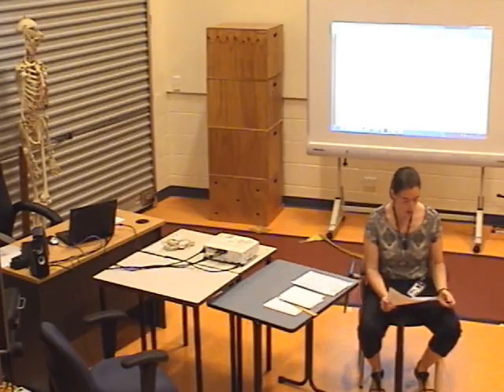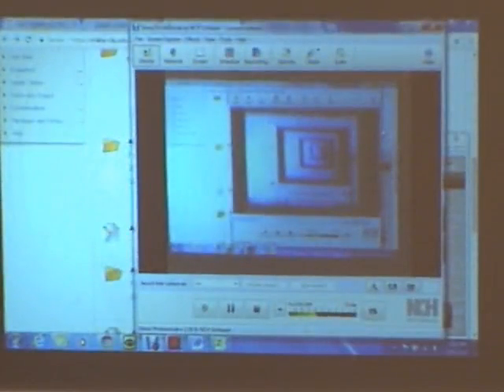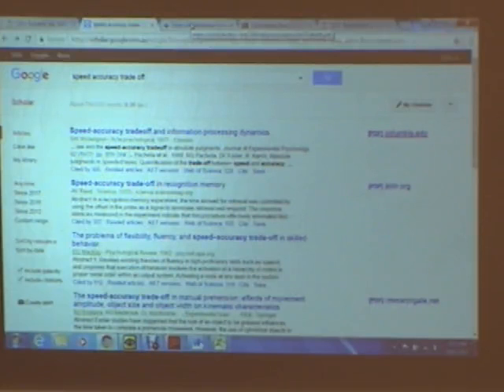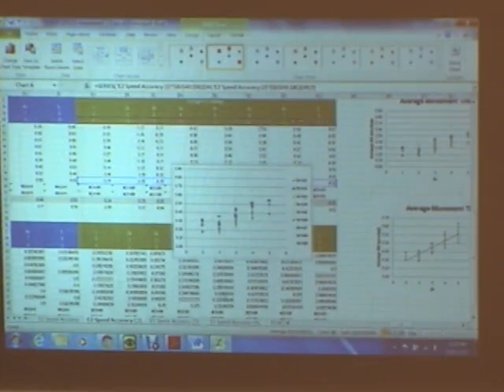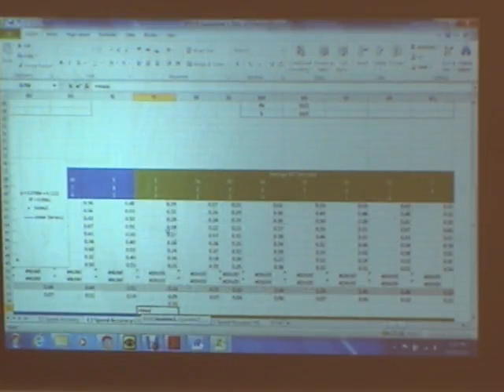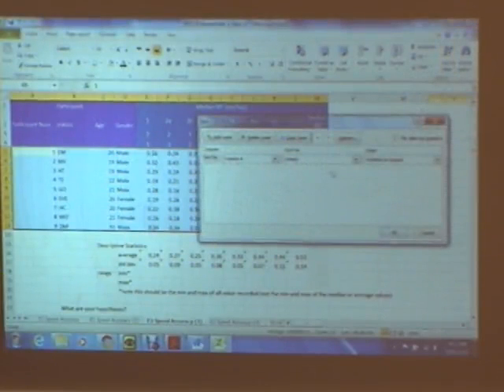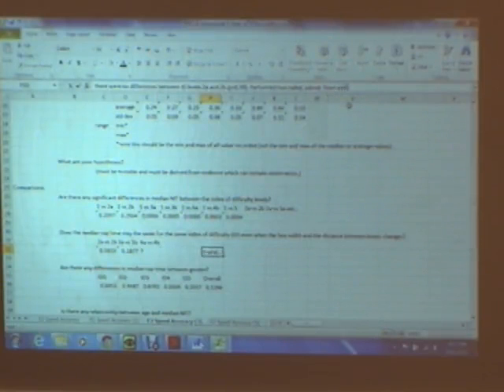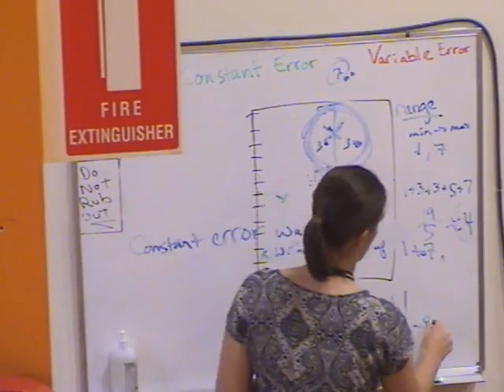SPE210Lab wk9 1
This week discusses Lab 7.2 which covers use of constant error and variable error as a performance indicator.

Most of the time however, is used to discuss basic methods of data analysis and interpretation. It describes the credit assignment (which I will post) as well as attempts to explain the how's, why's and the reasons behind the methods you can use to analyze the data.